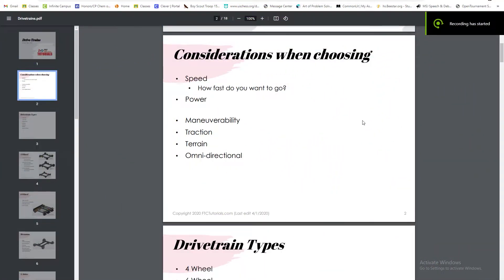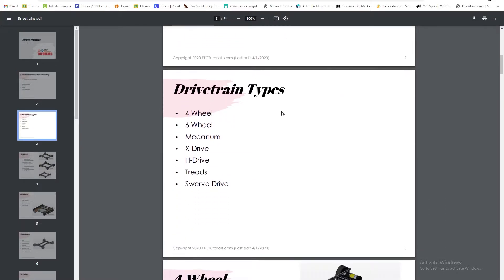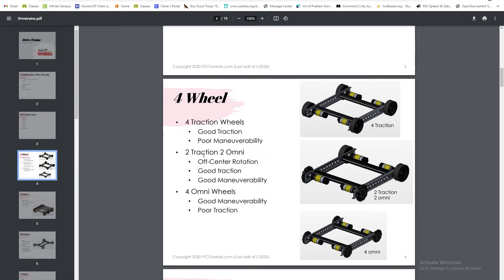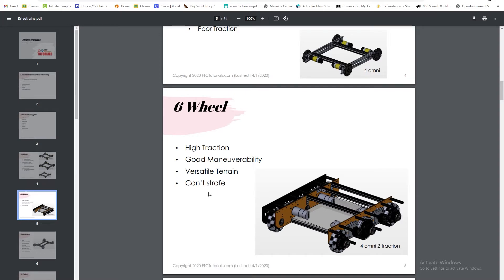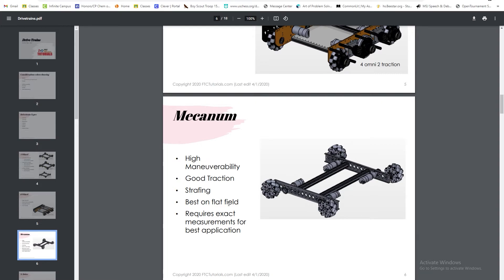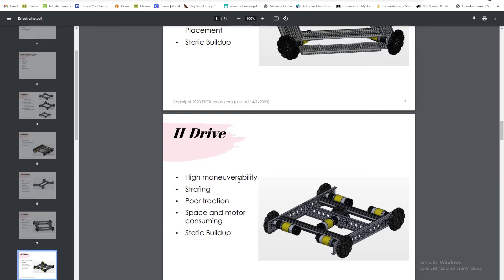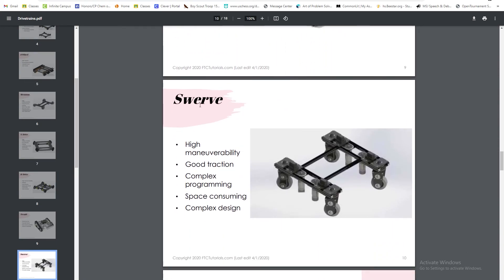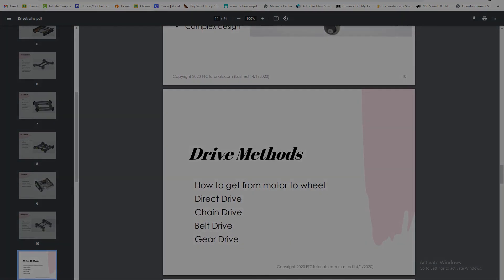Types of Drivetrains Explained (FTC Tutorial)